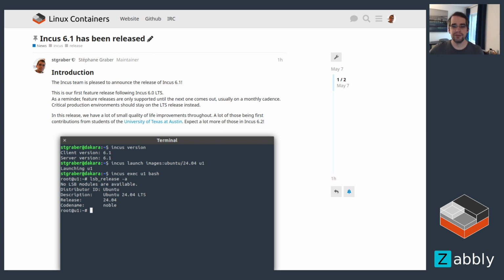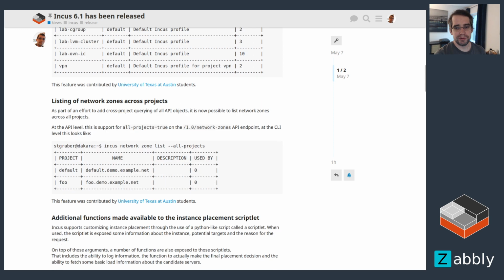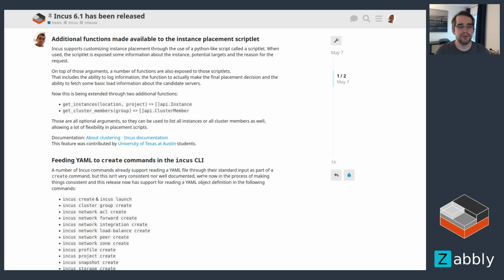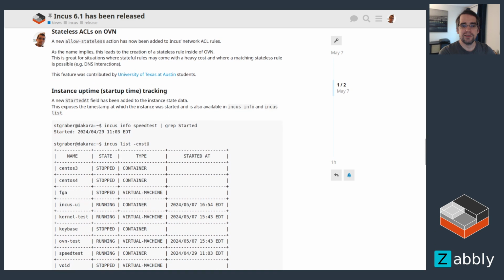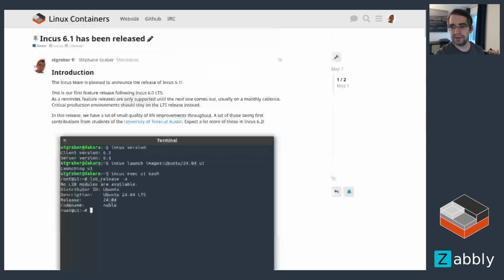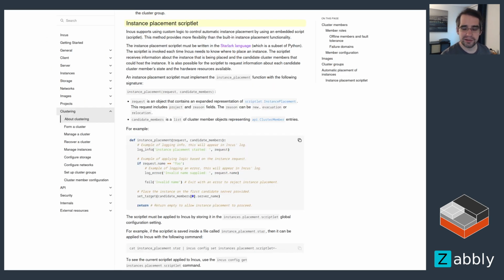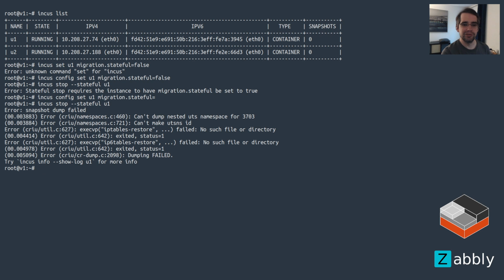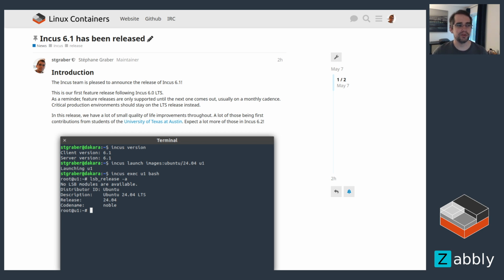Introducing Incus 6.1!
This is the first Incus release since the 6.0 LTS release and it's full of small improvements!

Comes with:
 - Creation of complex ZFS pools
 - Listing of profiles across projects
 - Listing of network zones across projects
 - Additional functions made available to the placement scriptlet
 - Using YAML to create objects through the CLI
 - Customizable columns in CLI list commands
 - migration.stateful flag for containers
 - Stateless OVN ACLs
 - Instance uptime tracking
 - Improvement to network handling during evacuation